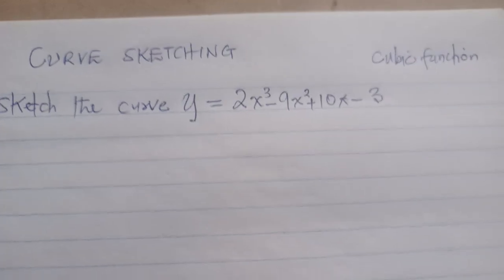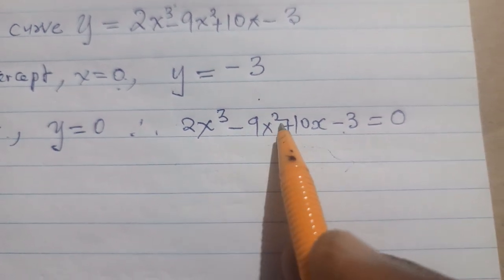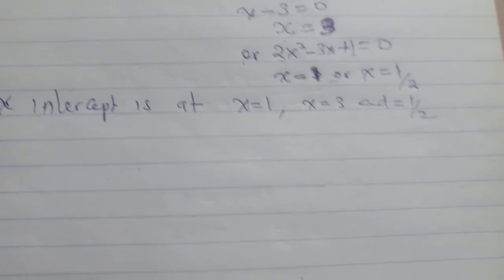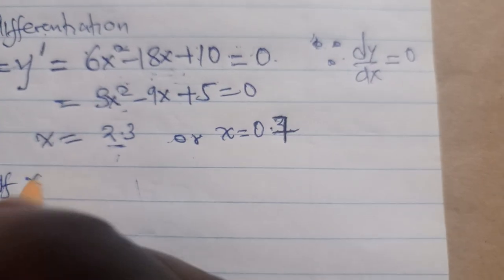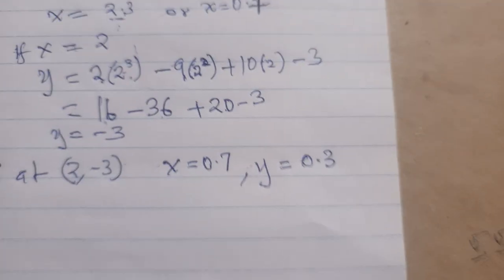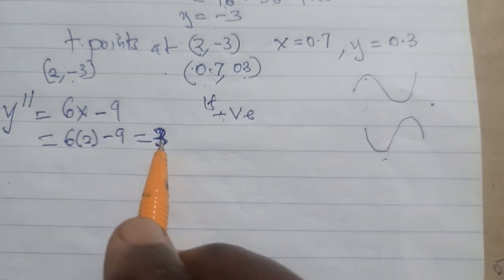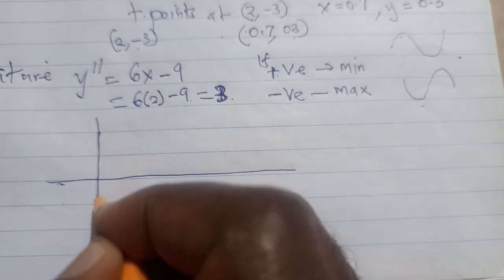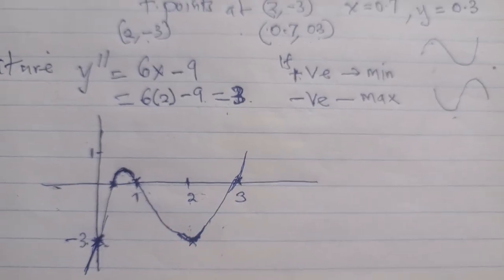Curve Sketching: Cubic function